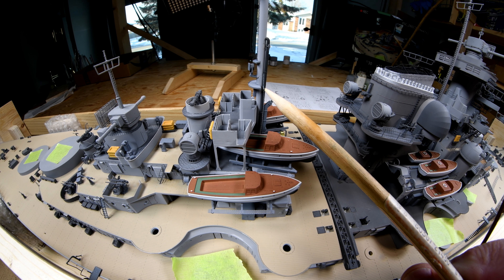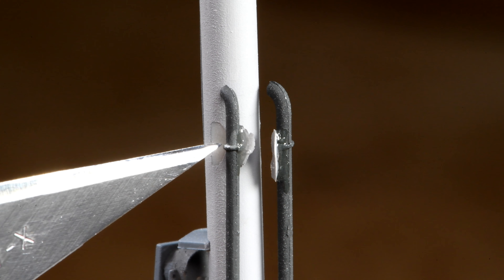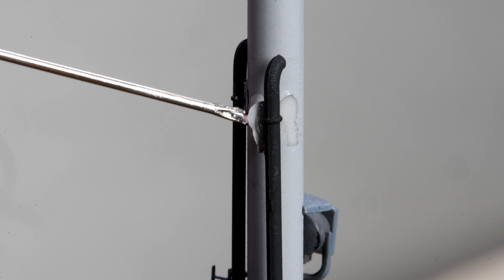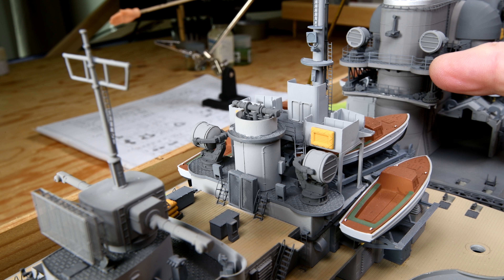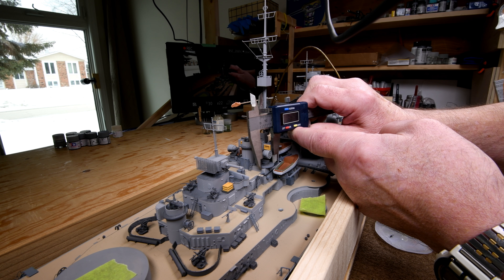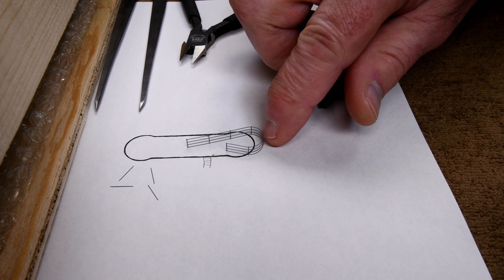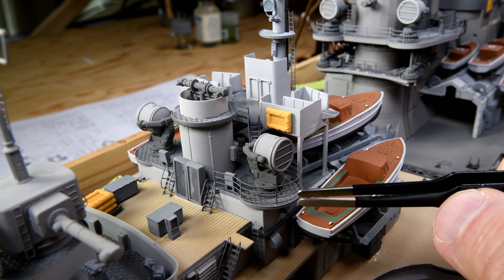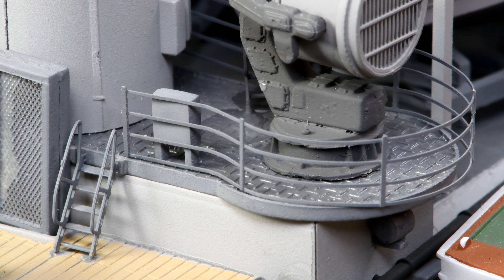The Model Ship - Part 366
I was big into building models years ago. Apparently I’m trying to bring back “the good old days” by building a plastic model ship. In this series, that has become a daily vlog, I’m building the 1:200 scale battleship Bismarck from Trumpeter. This is not a tutorial.